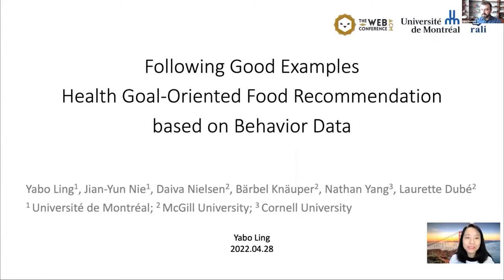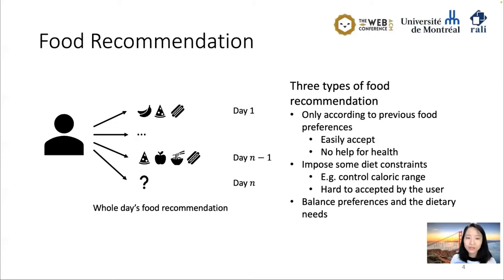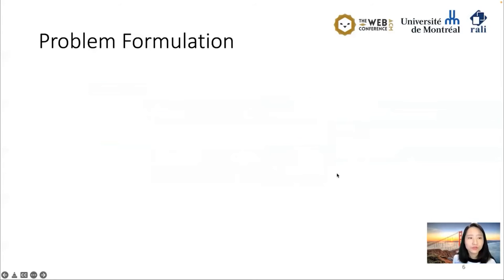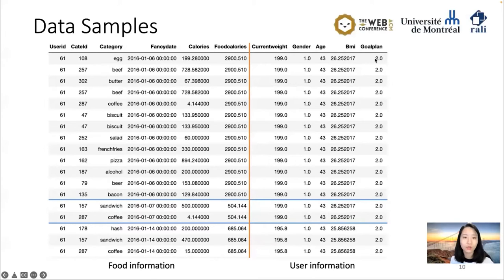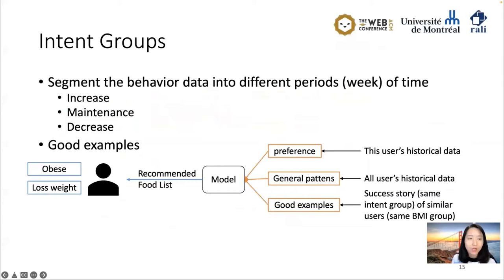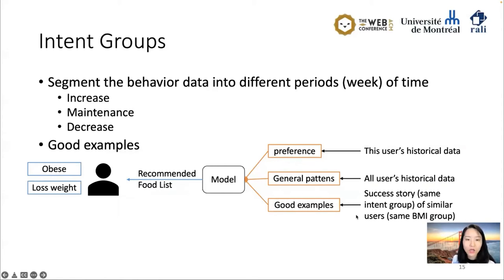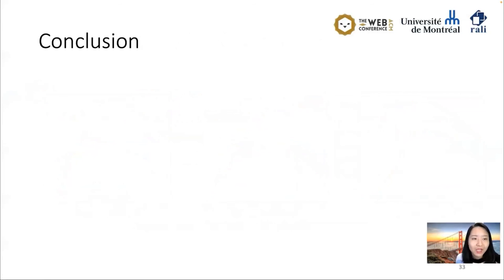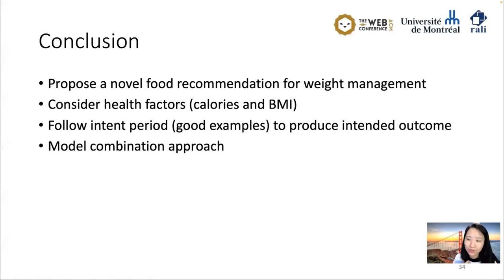Following Good Examples - Health Goal-Oriented Food Recommendation based on Behavior Data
Web for Good: Recommender Systems

Yabo Ling, Jian-Yun Nie, Daiva Nielsen, Barbel Knauper, Nathan Yang and Laurette Dubé: